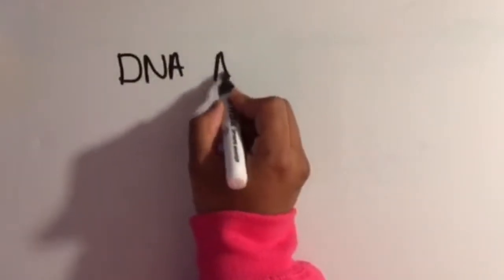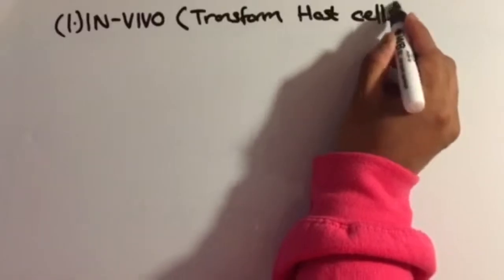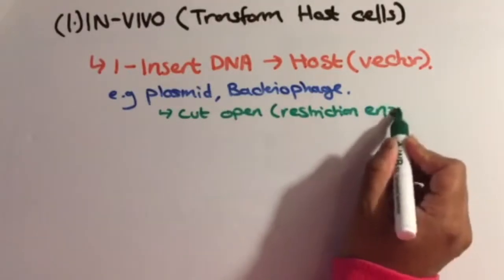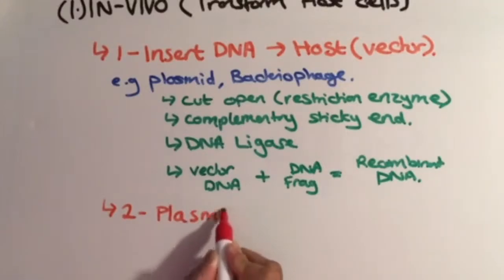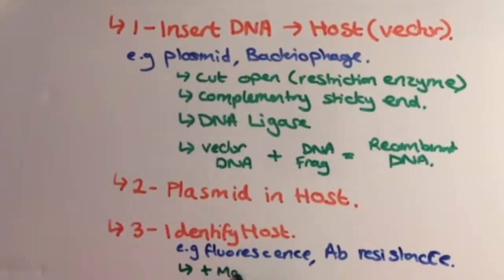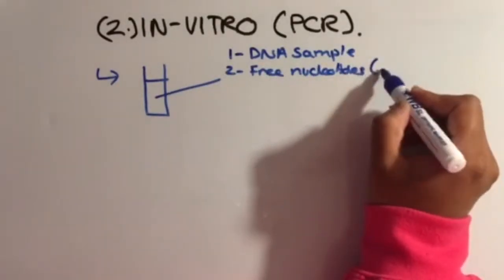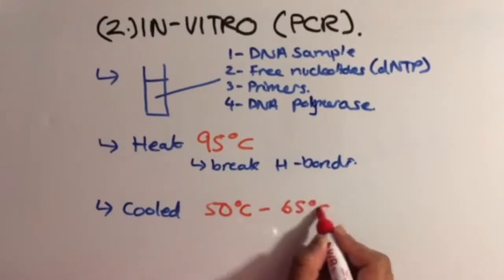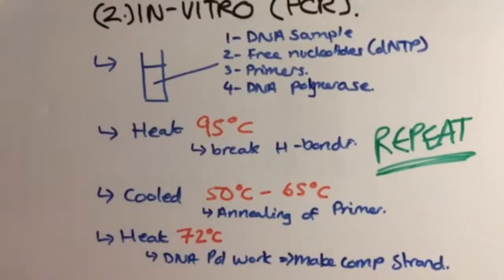A-level Biology - DNA Amplification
A short, quick video explaining the basics you need to know about DNA Amplification. This video covers the main aspects of this topic you need to know for A-level Biology. This video is mainly aimed at the new AQA syllabus (First teaching 2015) but can be applicable to most other exam boards.